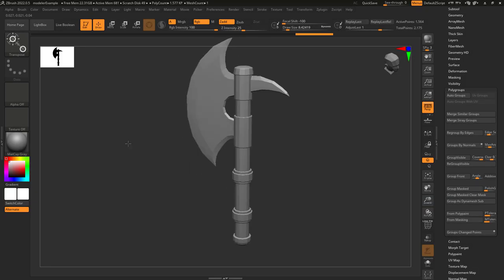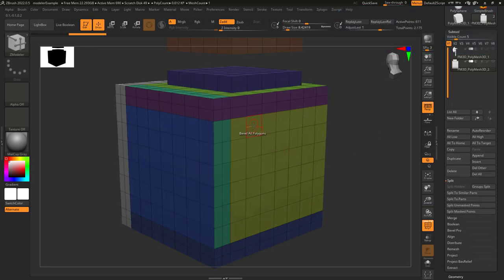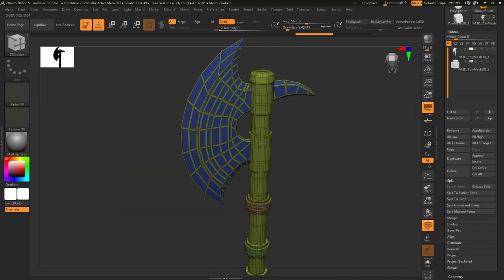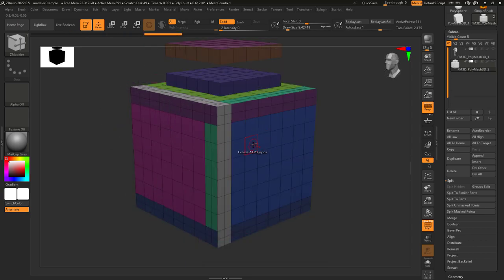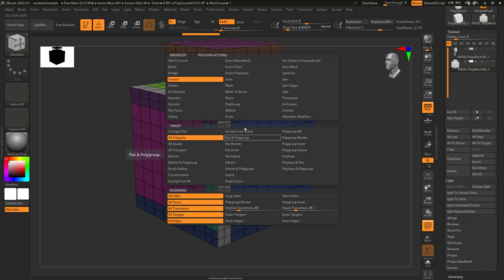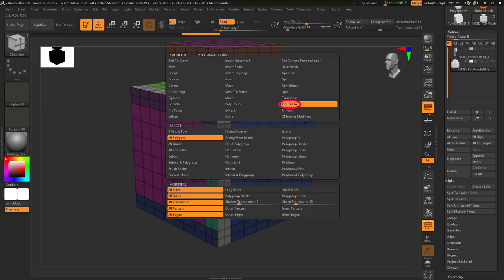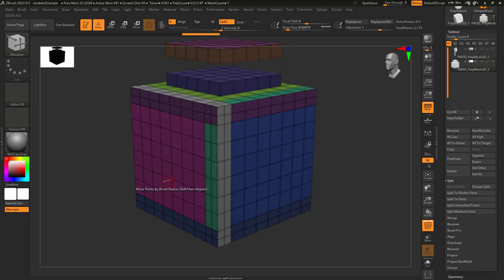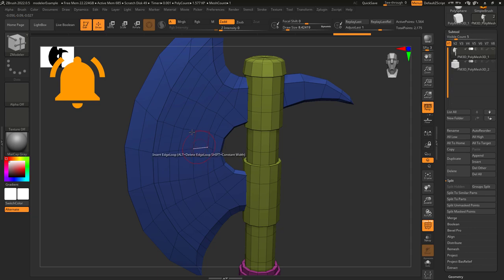ZBrush - ZModeler Target (All-Polygons)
The "All Polygons" target is quite straight forward, but I think it's important to demonstrate anyway - Here's how to use it in 60 seconds-!!